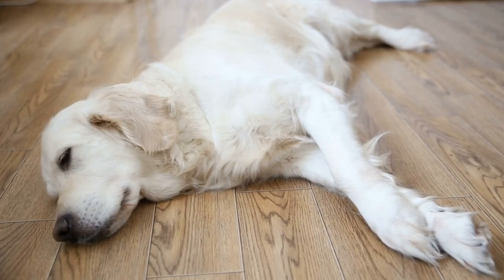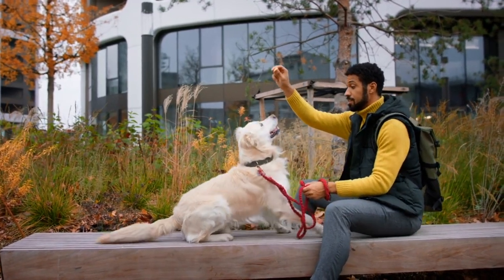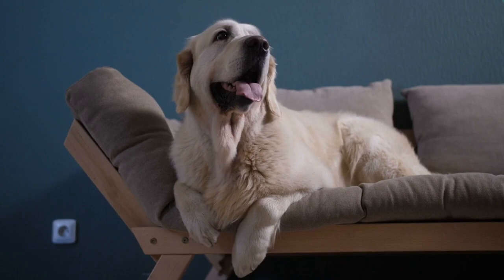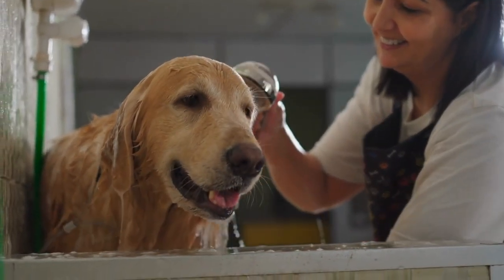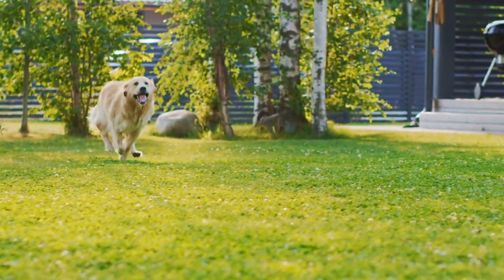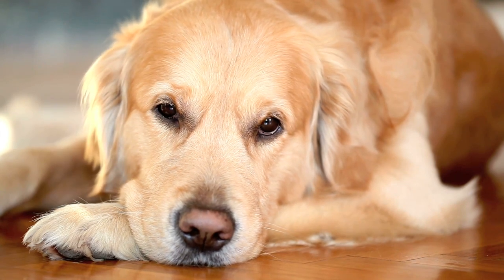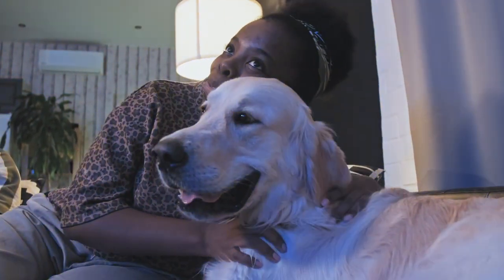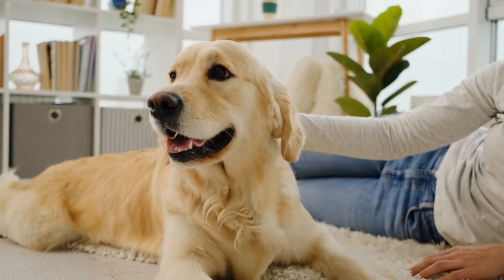The Worst Thing About Golden Retrievers is...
Unveil the Truth Behind Golden Retriever Ownership! This engaging video from The Dog Corner delves into the most challenging aspect of embracing these affectionate canines while delivering invaluable advice for every proud owner. Banish your shedding woes as you discover effective strategies for managing it, allowing you to fully cherish the boundless love your Golden Retriever showers upon you.

Content:
00:00 - Introduction: Embarking on the Golden Journey
00:30 - The Enchantment of Golden Retrievers
00:45 - The Ultimate Dilemma - Battling the Shedding!
01:15 - Golden Rule #1 - Consistent Grooming
01:45 - Golden Rule #2 - Invest in a Top-Notch Vacuum
02:15 - Golden Rule #3 - Nourishing Their Well-being
02:30 - Golden Rule #4 - Scheduled Spa Days
02:45 - Golden Rule #5 - Navigating Seasonal Shedding
03:00 - Finding Silver Linings in Every Strand
03:30 - Conclusion: Embrace the Fluff!
03:45 - Don't Forget to Show Your Support - Like, Subscribe, and Ring the Bell! 🐶🔔